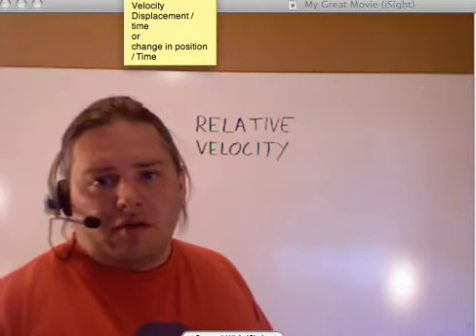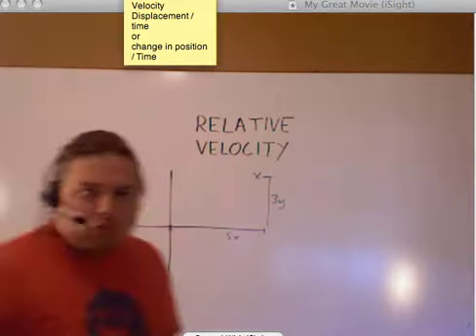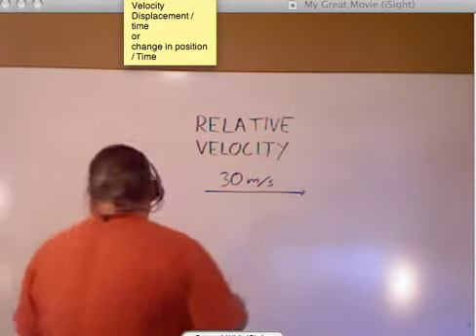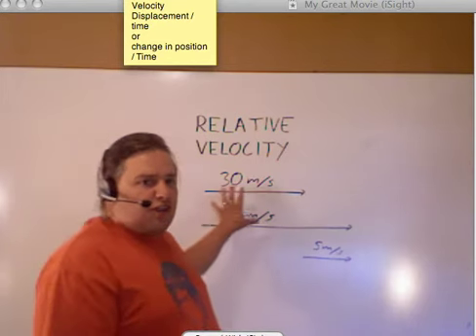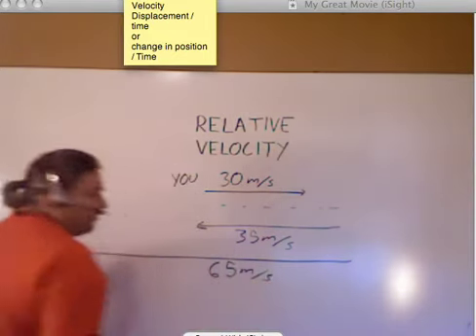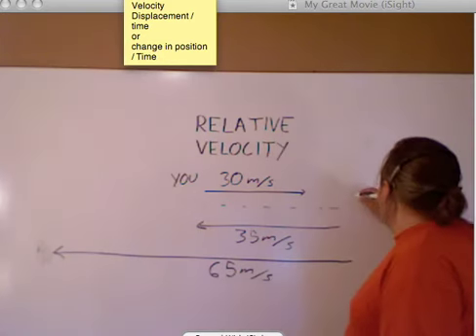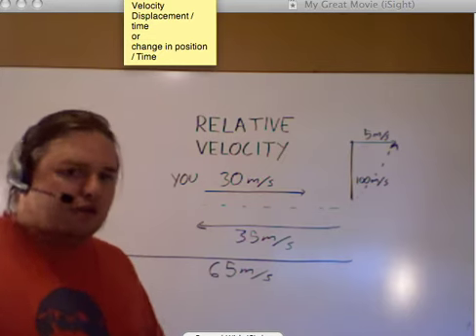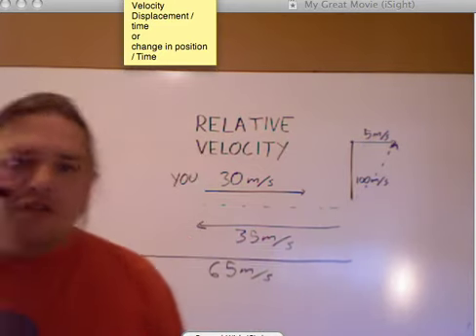Linear Motion Relative Velocity